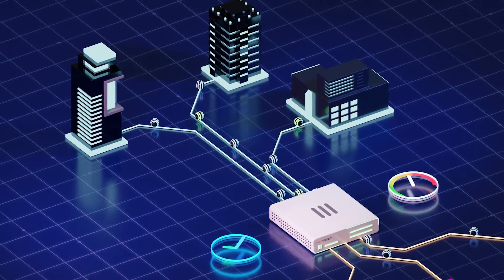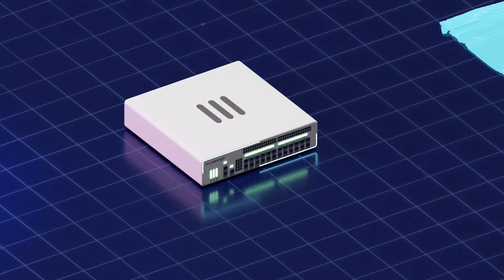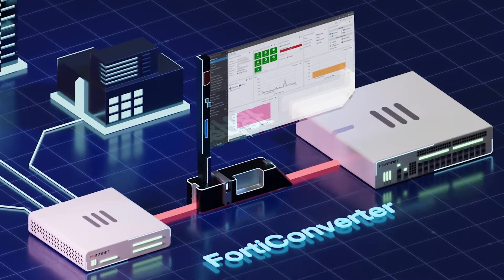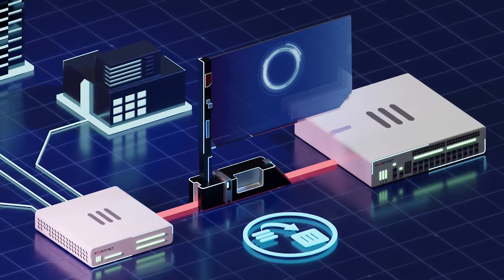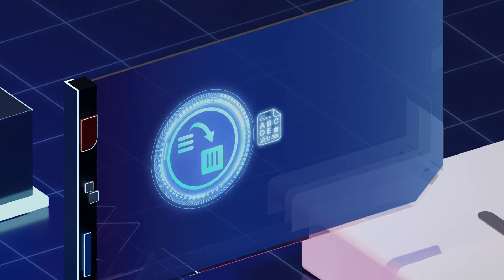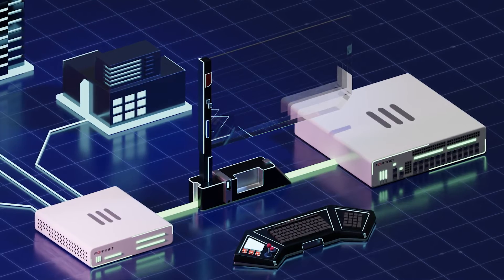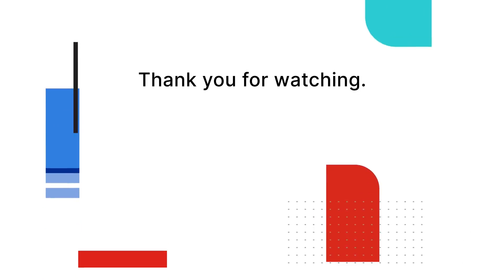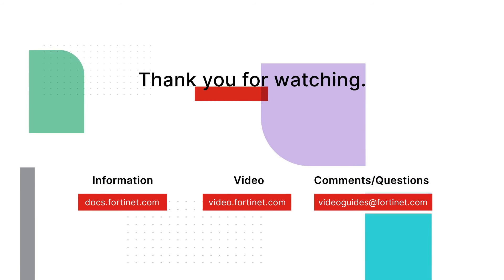Automating FortiGate Firewall Migration | FortiConverter Service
According to Gartner research, 99% of outbreaks result from firewall misconfigurations. FortiConverter Service is designed to help businesses migrate their legacy firewalls to FortiGate NGFW with ease. Fully integrated with FortiOS, the foundation of the Fortinet SecurityFabric, FortiConverter enables secure conversions within the FortiGate management console. The service intelligently identifies and converts a firewall configuration file from an existing FortiGate device to a target FortiGate model quickly and securely. FortiConverter Service helps IT professionals avoid human errors and reduce configuration complexity. And your business can be protected by the latest security from Fortinet.

Learn how Secure Connectivity LAN equipment from Fortinet converges networking and security